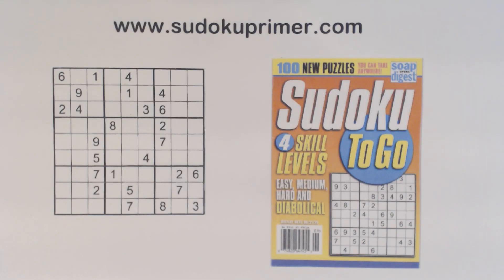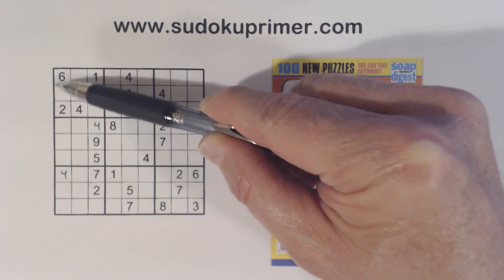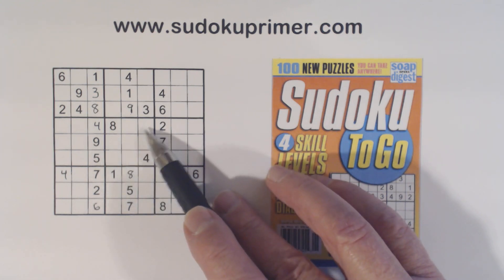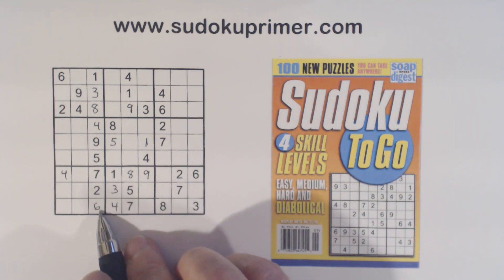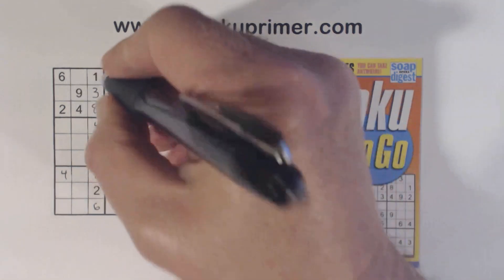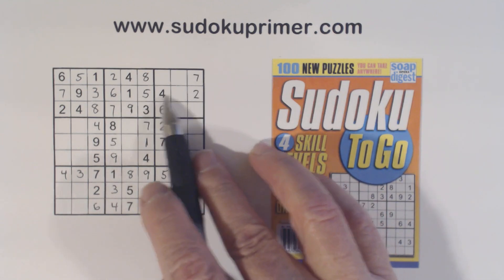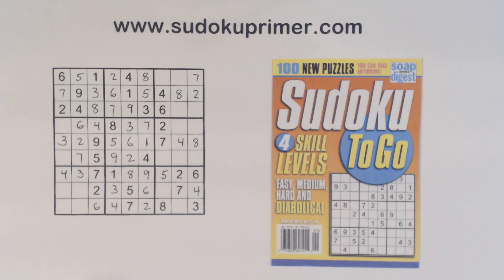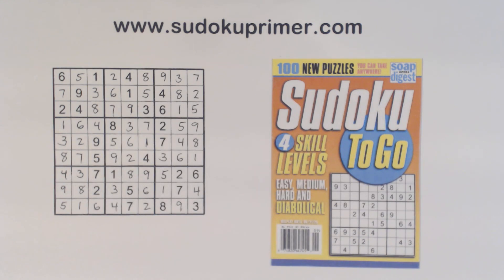Sudoku Primer 246 - The Hard-to-Spot Opposite Pattern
Of all the patterns we have, the sudoku opposite pattern is probably the hardest to spot.  This puzzle shows how to spot the elusive pattern.  We will also look at the three rows and columns in each section and see their relationships to each other.  I explain that as we solve.